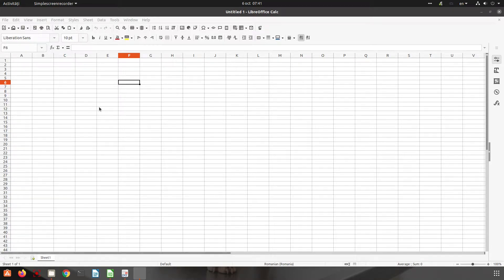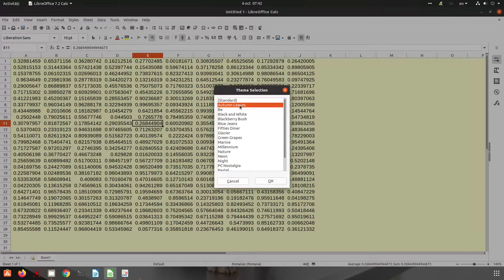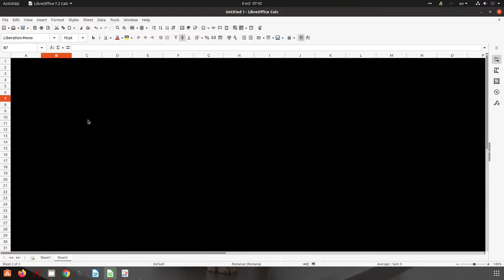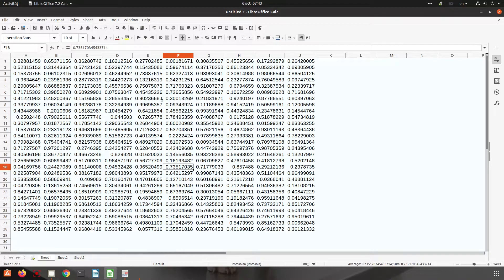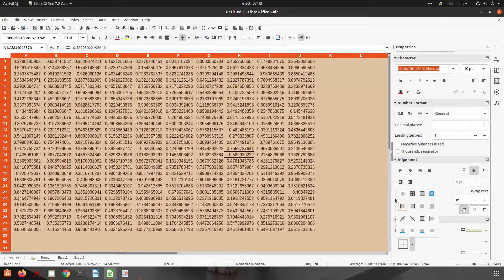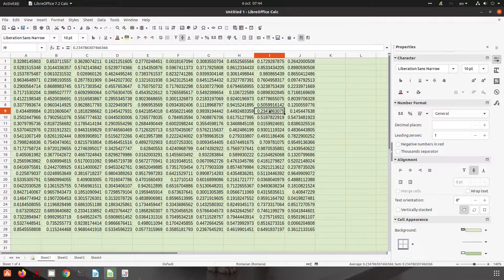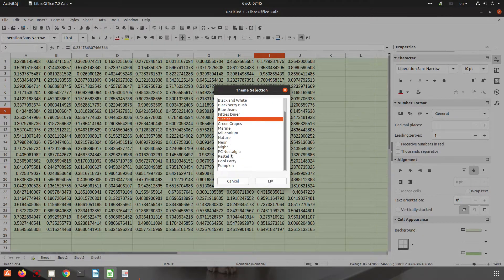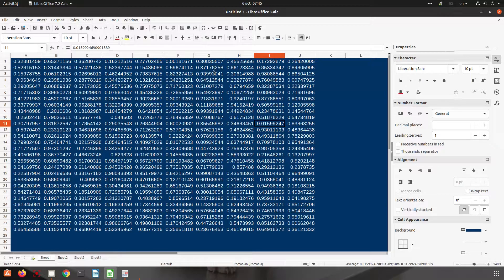How to change Spreadsheet Theme in LibreOffice Calc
Do you want different looking spreedsheets? Do you want your own style? This video is for you.

Build ID: 87b77fad49947c1441b67c559c339af8f3517e22
Calc: threaded

Professional Suport for using LibreOffice:
Collabora Productivity